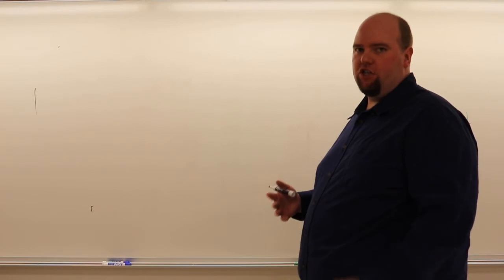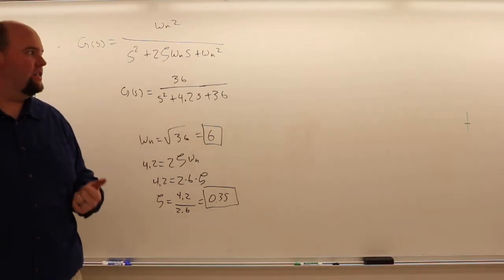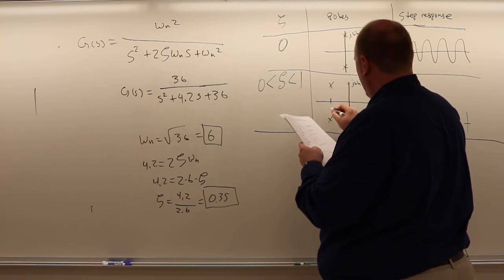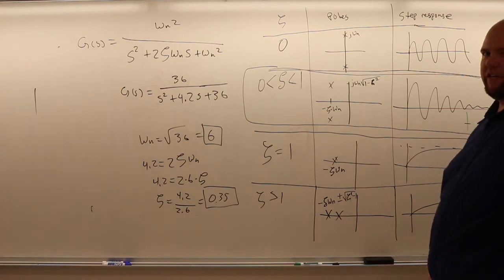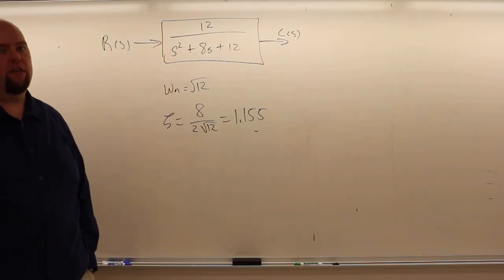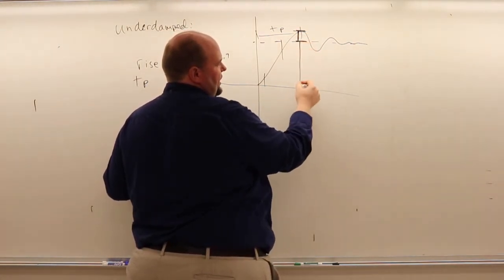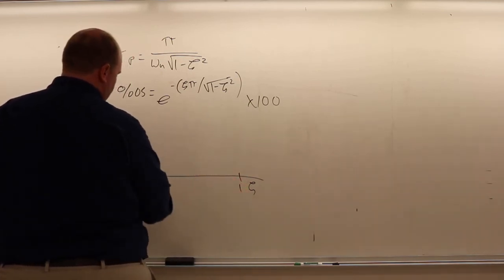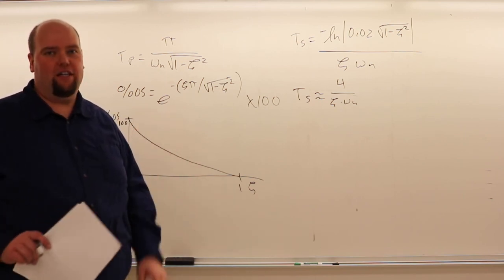Control Systems Video 3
Damping coefficient and characterization of second-order transfer functions